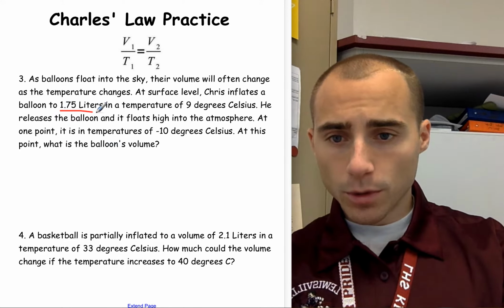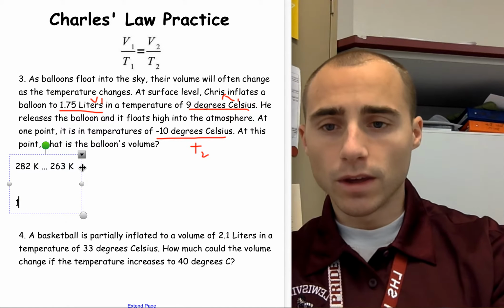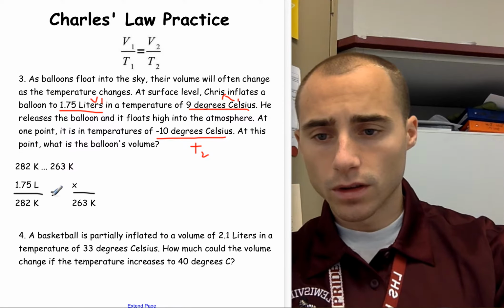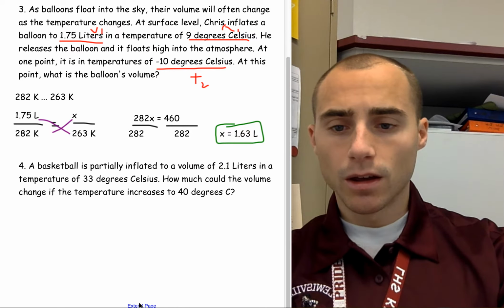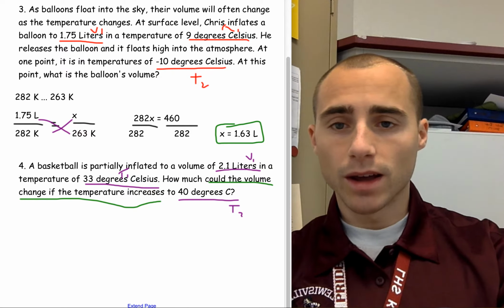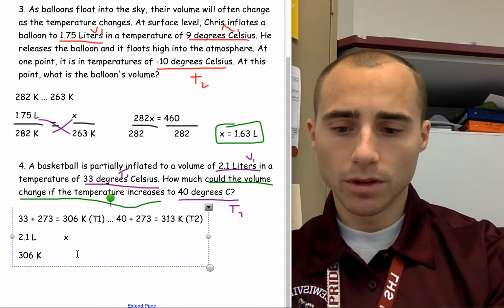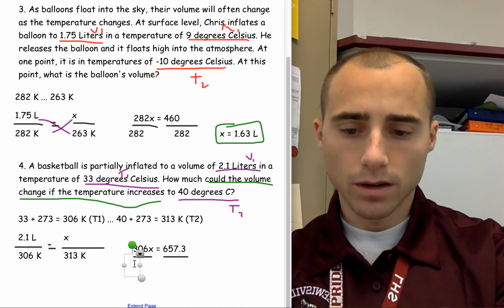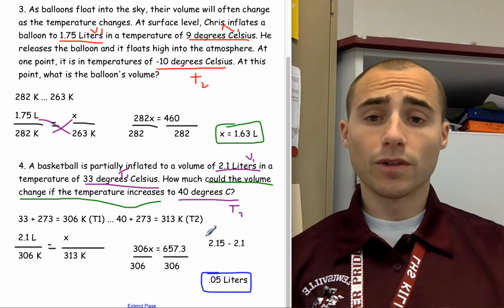Charles Law #3-4